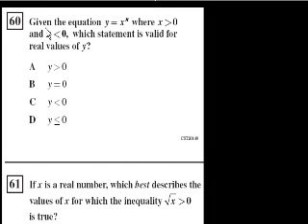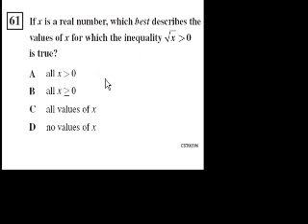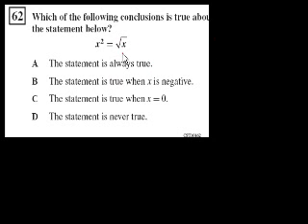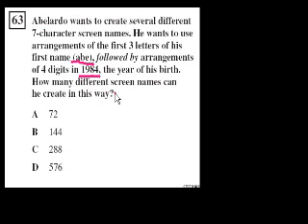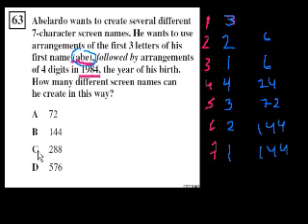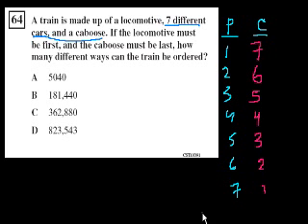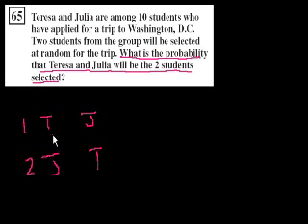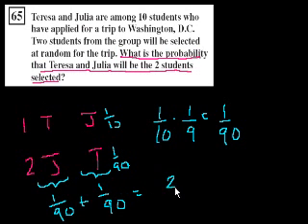Algebra II: Functions, Combinatorics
60-65, functions, combinations, probability